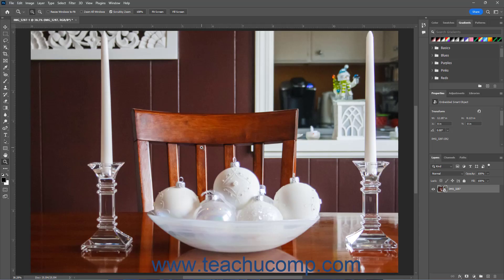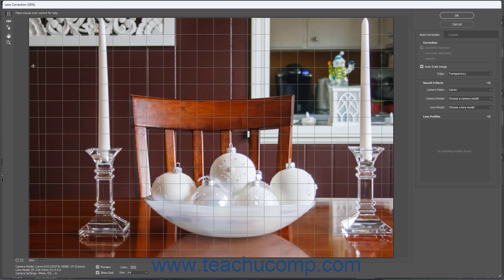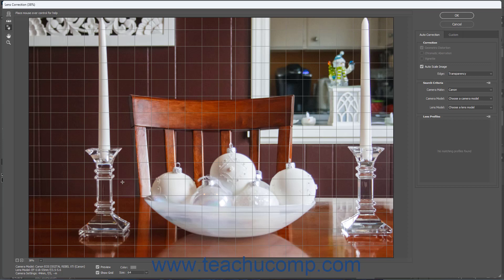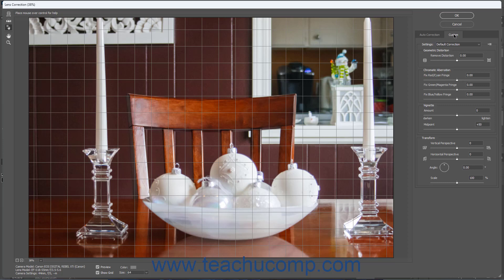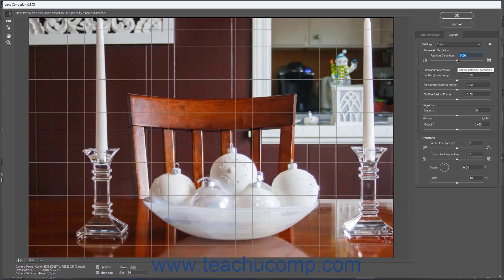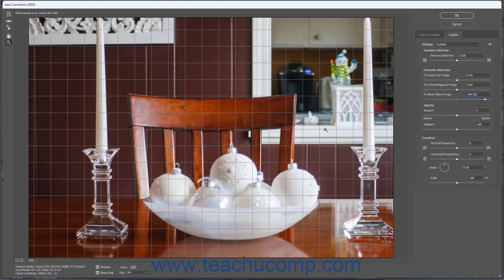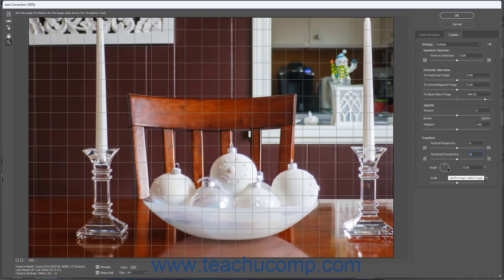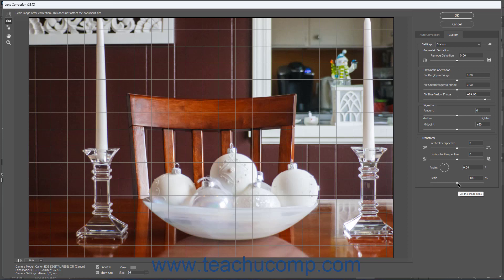Learn How to Apply Lens Correction in Adobe Photoshop: A Training Tutorial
This Photoshop tutorial video shows you how to use the Lens Correction filters in Photoshop to correct many different lens distortions that can happen when taking photos, straighten photos, and correct chromatic aberration and vignetting issues. This video is from our complete Adobe Photoshop training, _Mastering Photoshop Made Easy_ ™.